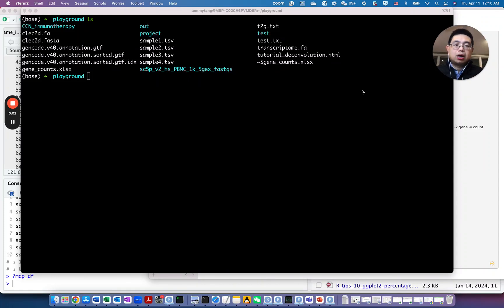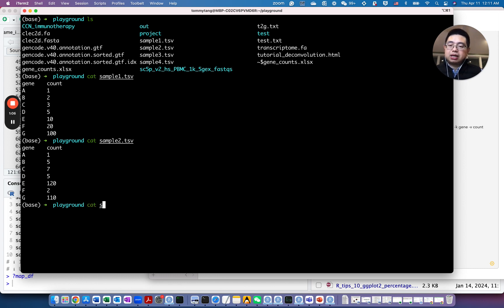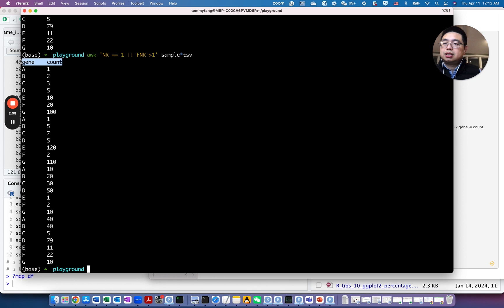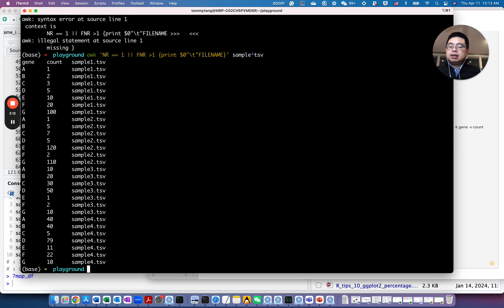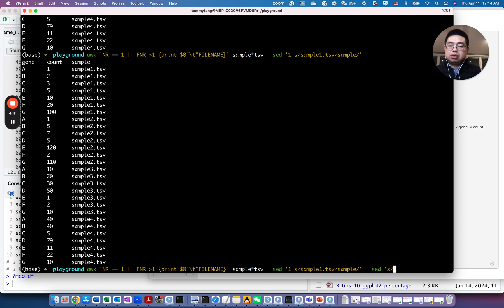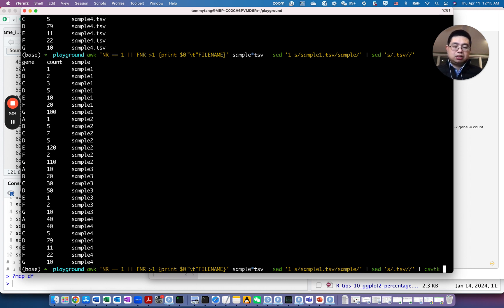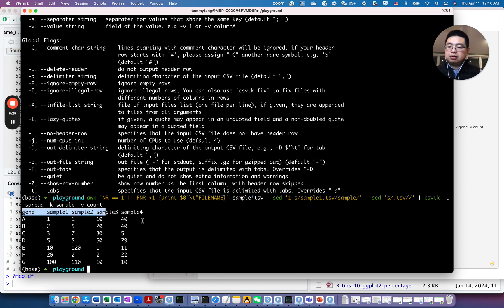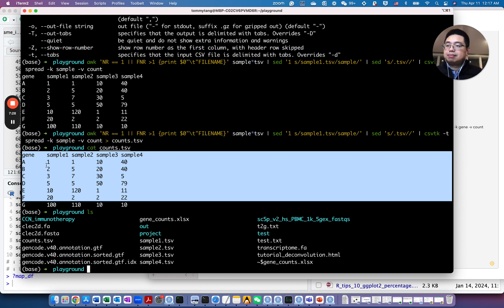Master Unix Commands: Combine Gene Count Files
Learn how to master Unix commands with Tommy on Chatomics! In this video, Tommy demonstrates how to combine multiple gene count files into a single file. Perfect for Bulk RNA sequencing data analysis.